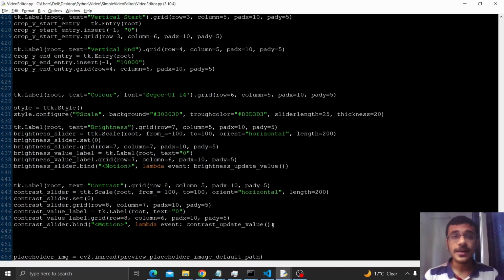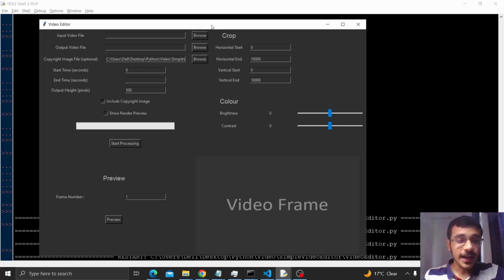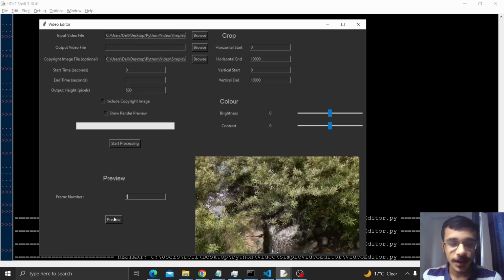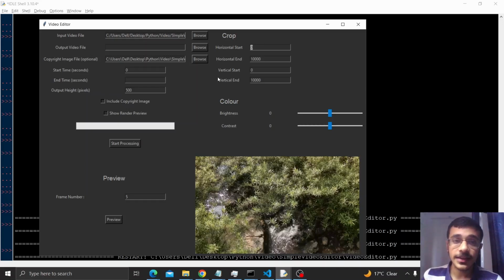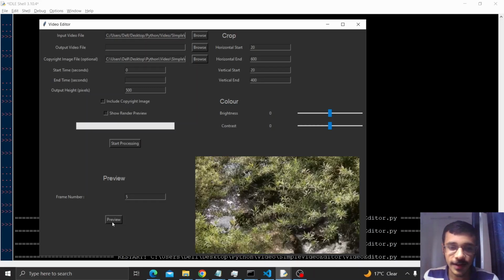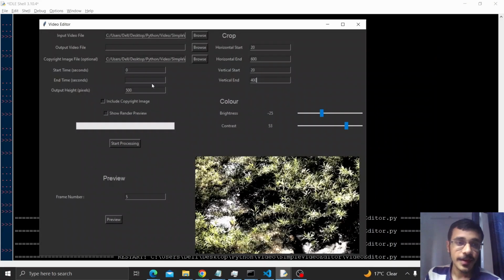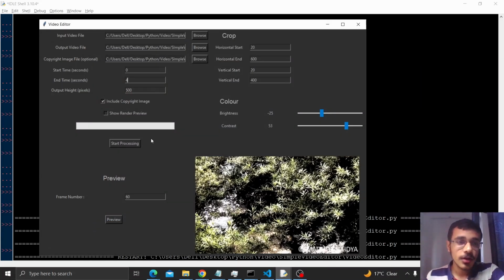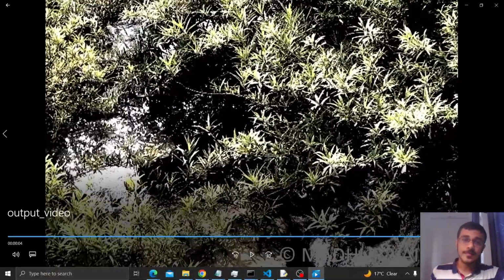Quick Video Editor - A simple Video Editor Written in Python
This is a demonstration video of the Quick Video Editor, which is a simple Video Editor written in Python.